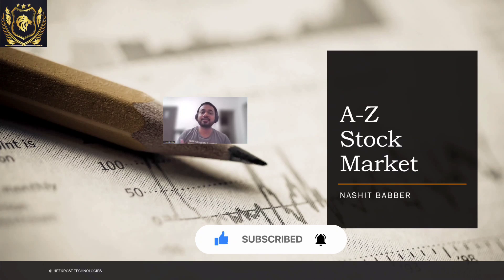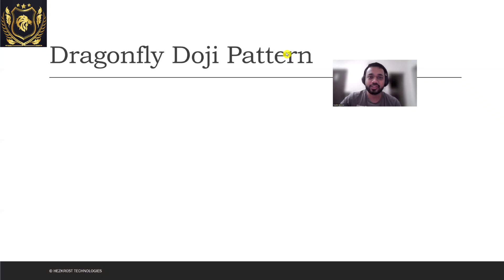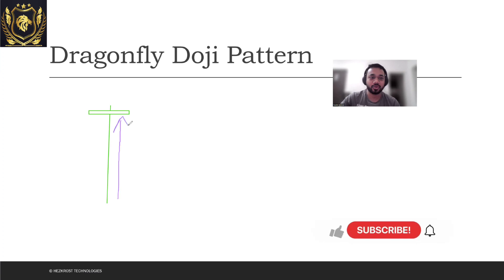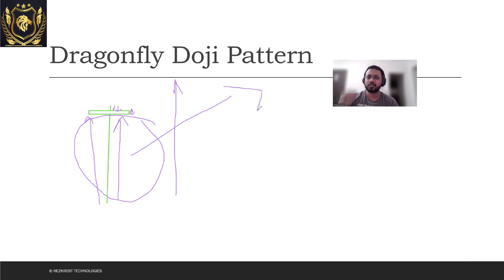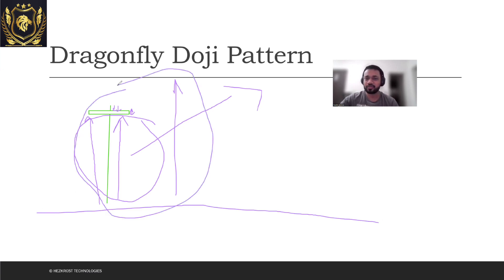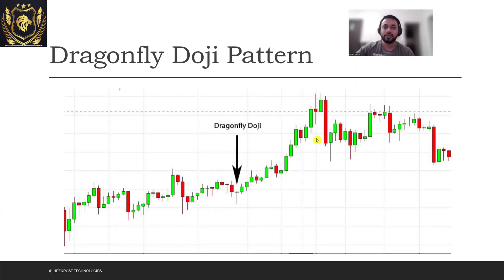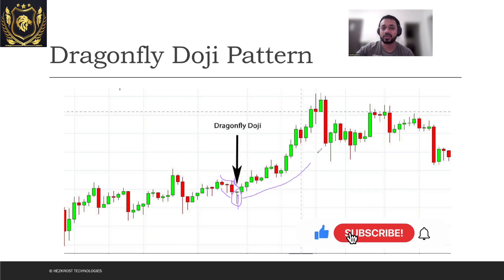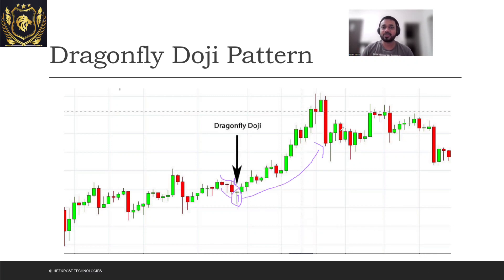Technical Analysis - Candle Sticks - Dragon Fly Doji Pattern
Welcome to the Technical Analysis, today we will study the basics of how to see stock market in the eyes of technical analysis and touch upon what Dragon Fly Doji  Pattern candle sticks are and continue advanced candle sticks in the upcoming videos.